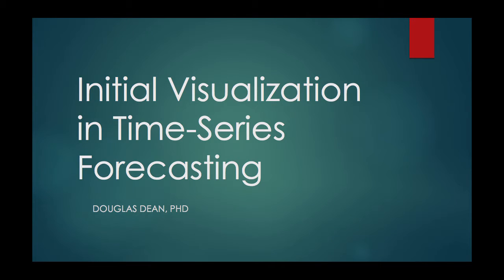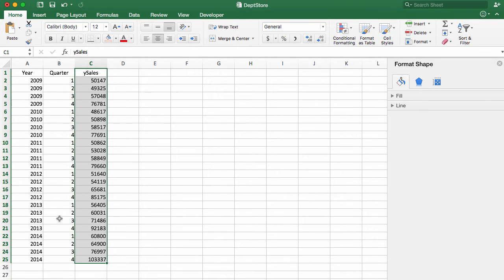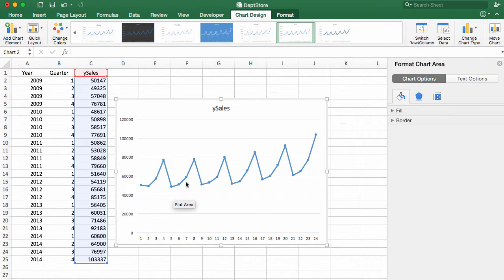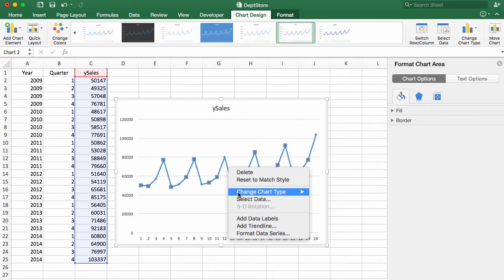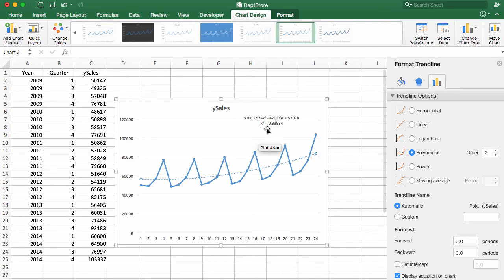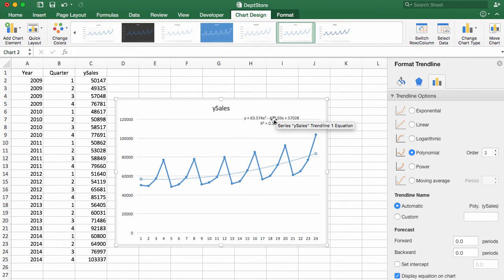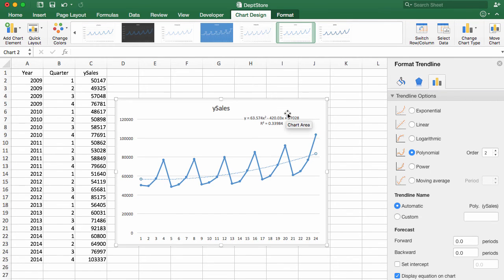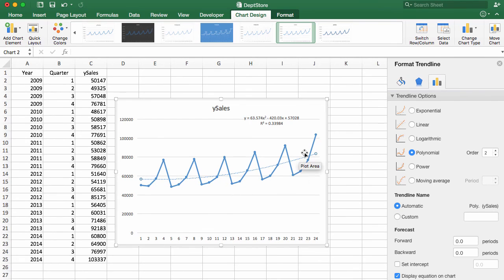1 Initial Visualization for Time-series forecasting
Initial Visualization for example time-series problem.